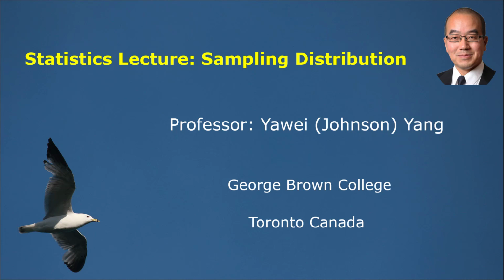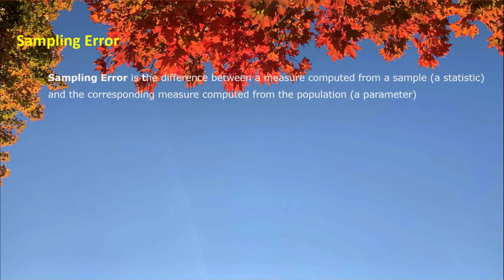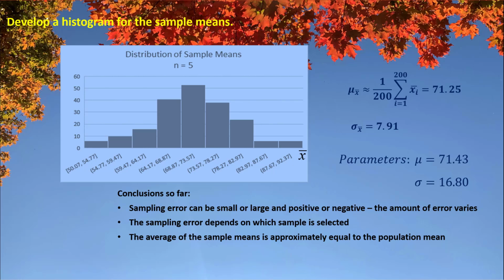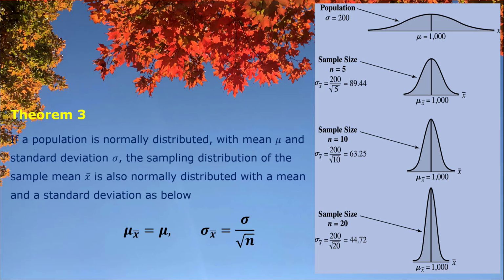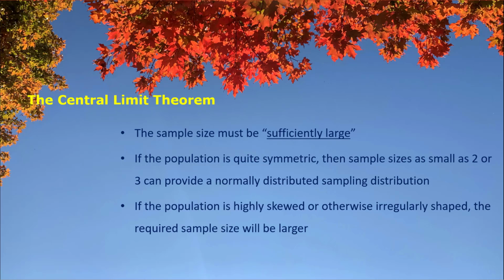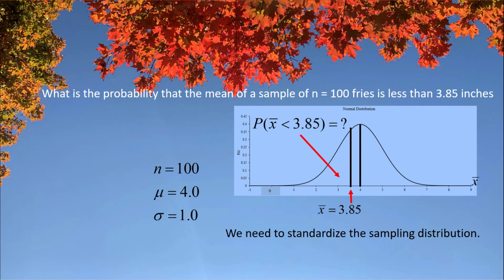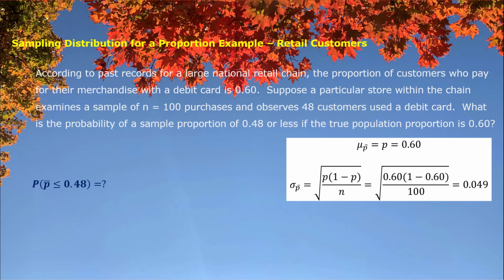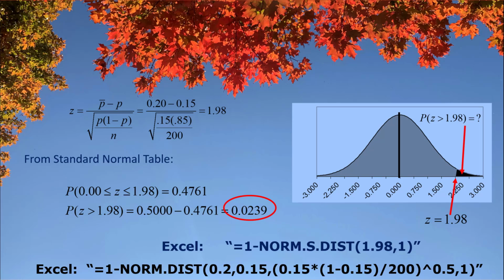STAT Sampling Distribution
An introduction to sampling distribution gives us the ideas about the distribution of sample statistics may have.